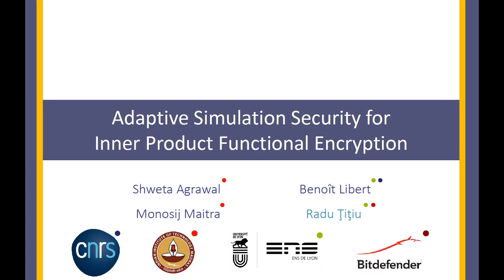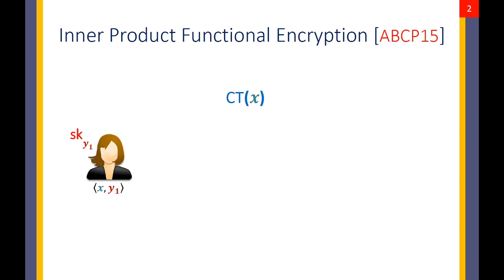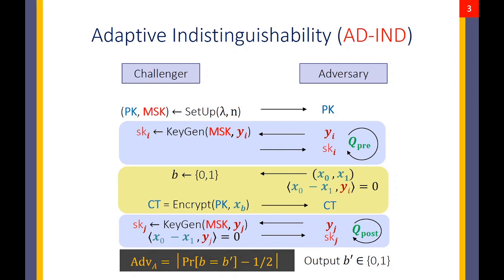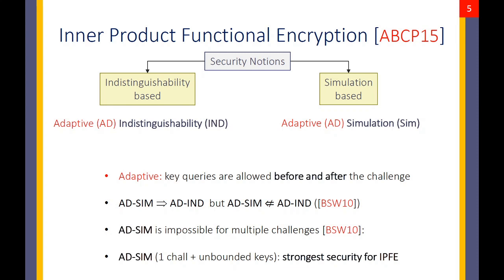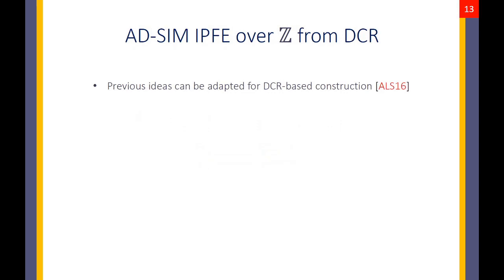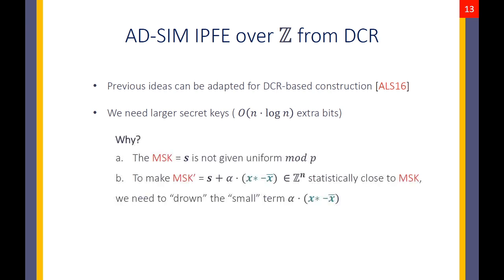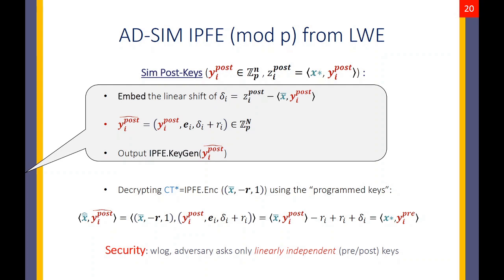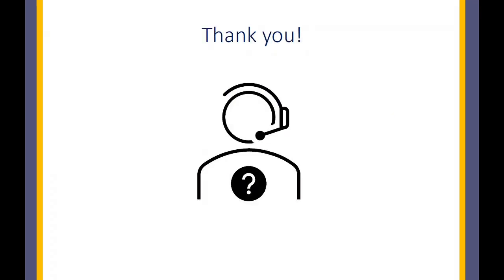Adaptive Simulation Security for Inner Product Functional Encryption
Paper by Shweta Agrawal, Benoît Libert, Monosij Maitra, Radu Titiu presented at PKC 2020